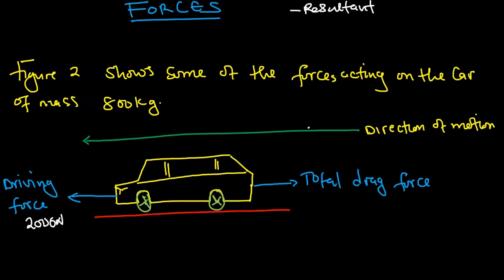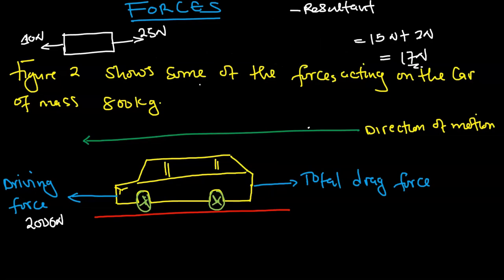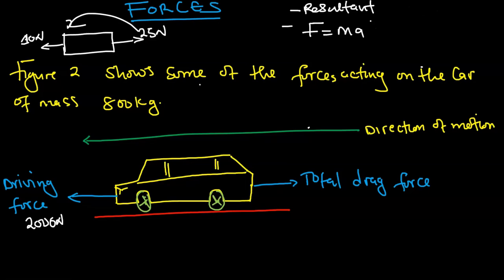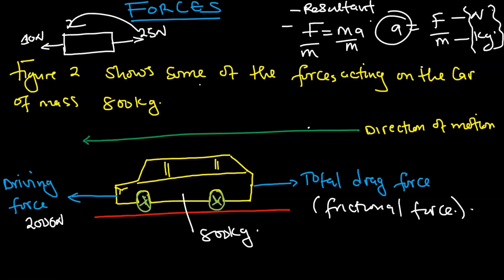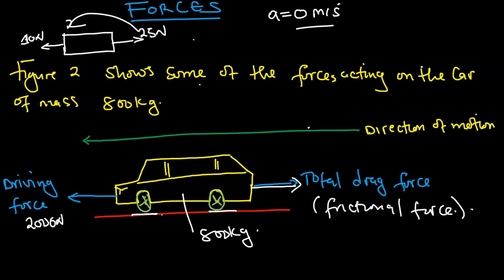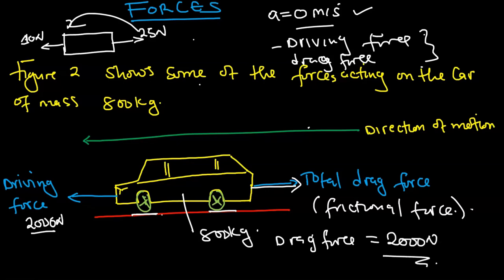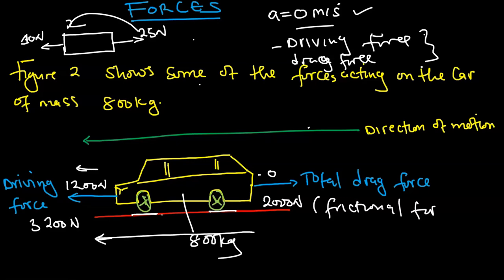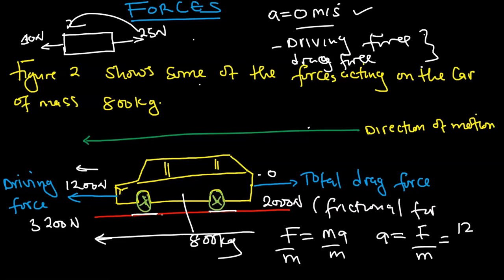Forces| finding resultant force and acceleration